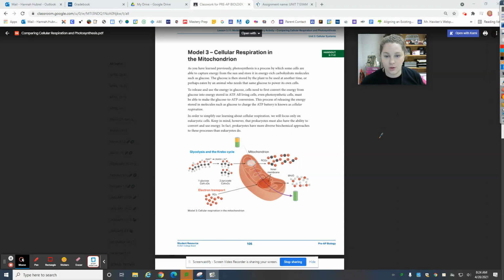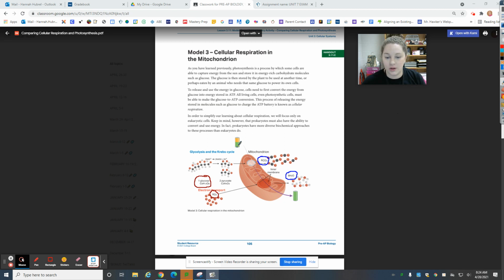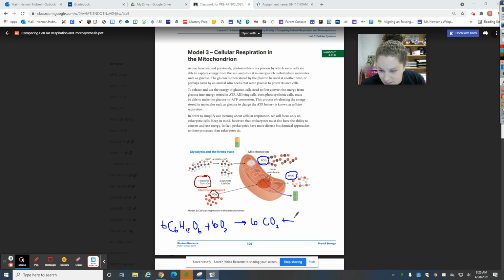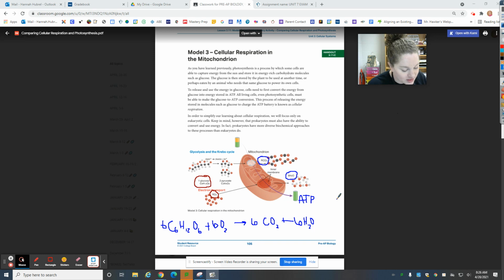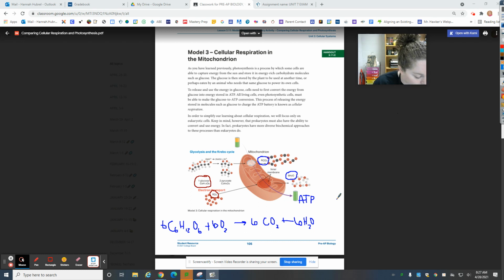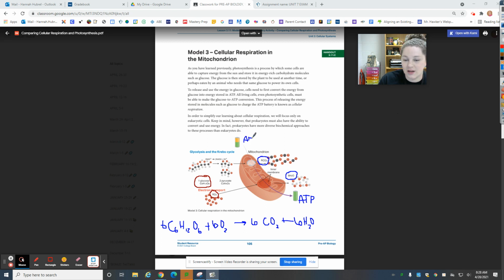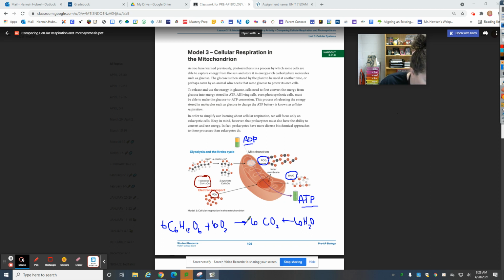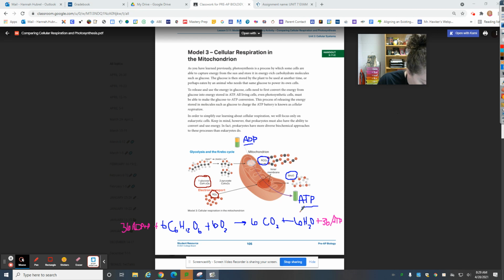MODEL 3 Comparing CR and PS